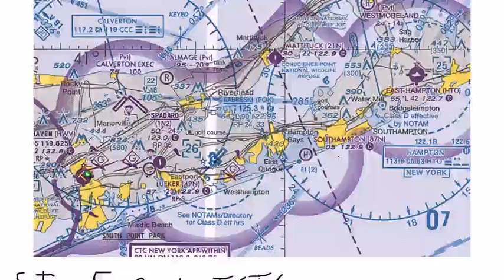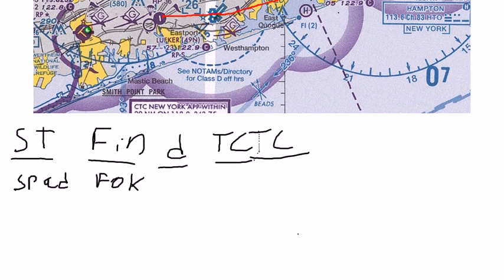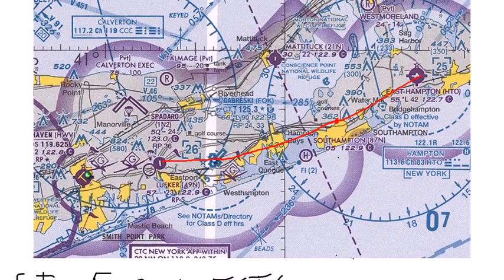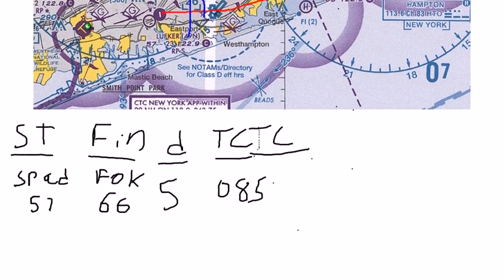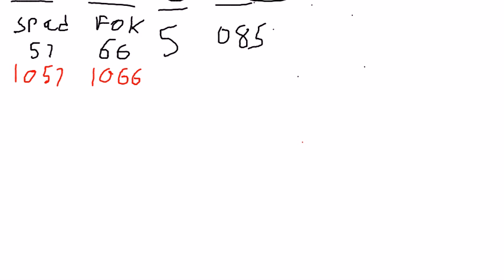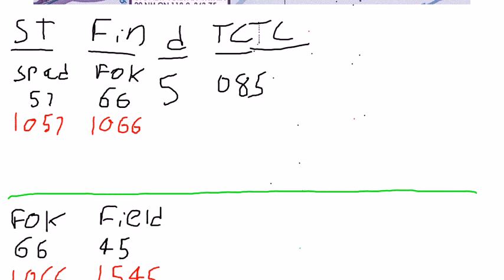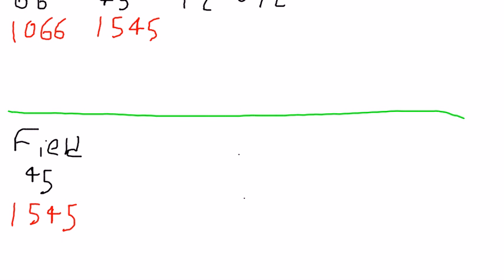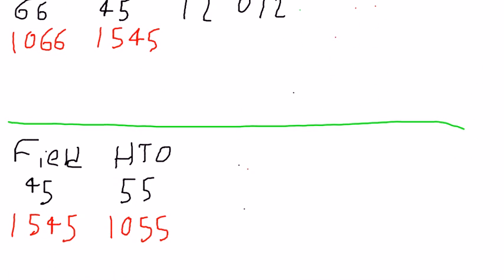Cross Country Planning Part 3